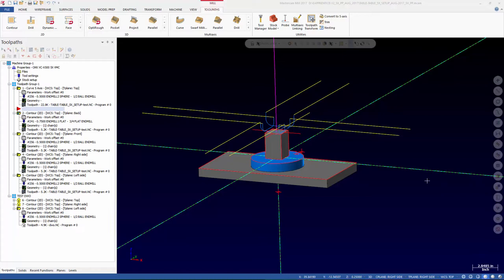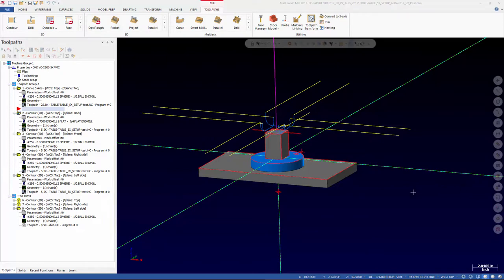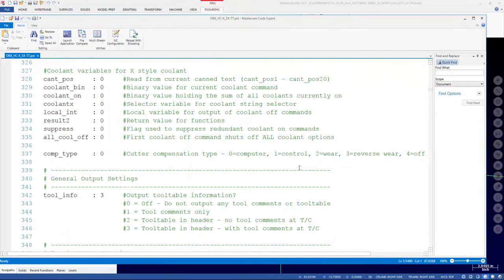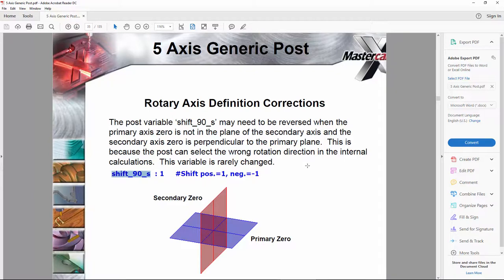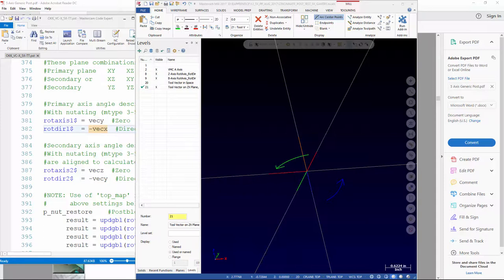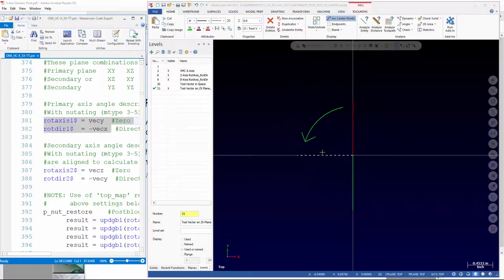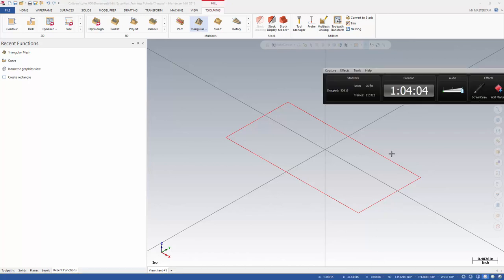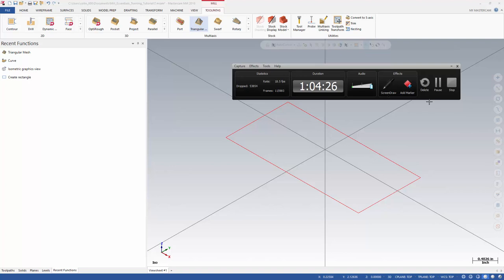MP 301 - Video-13 - 5X PP AUG 2017 DAY 5 Part 1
This 5-Axis Mill Post Processing Class, covers how to modify the Generic Fanuc 5X Mill Post. This Post supports any 5-Axis Mill or Router, by configuring the internal variable switches. It will support Head/Head (Gantry), Table/Table (Trunnion), and Head/Table (mixed-mode) Machines. It also supports Nutating style machines, where the two rotary axes are not mutually perpendicular. Nutating machines typically mount the 2nd rotary axis at either a 45 or 50 degree angle, relative to the axis centerline of the 1st rotary axis.